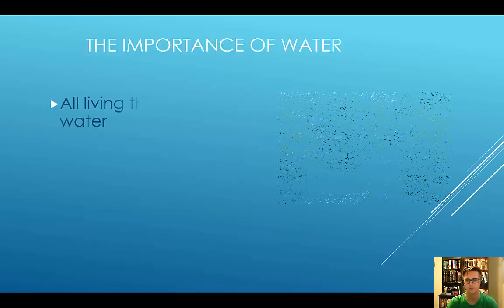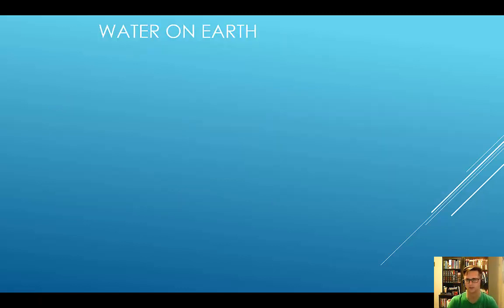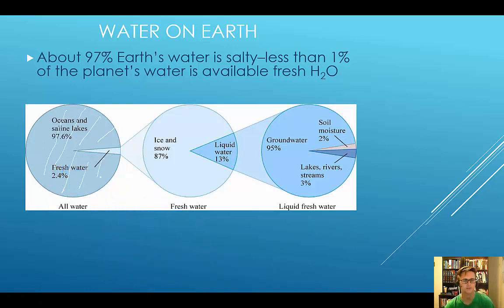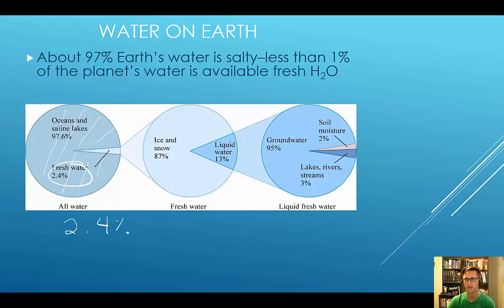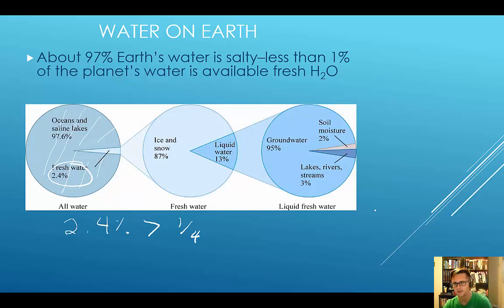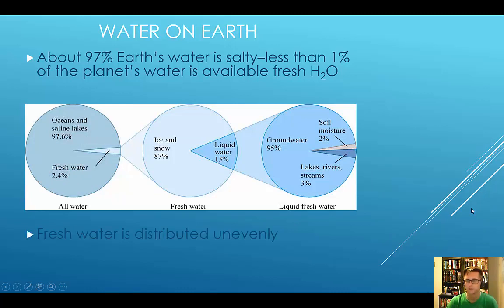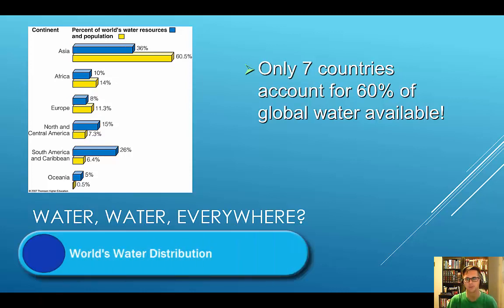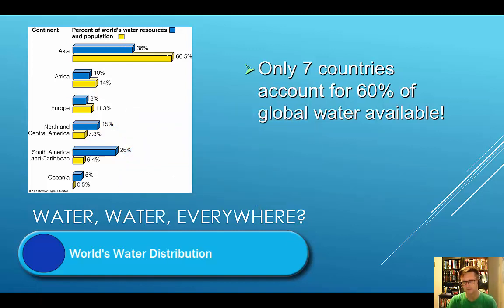How Much Fresh Water Do We Have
How much drinkable water do we have?